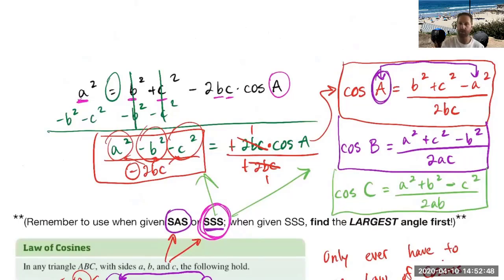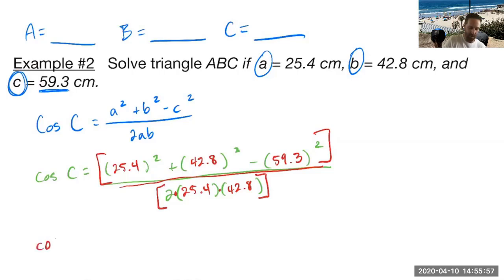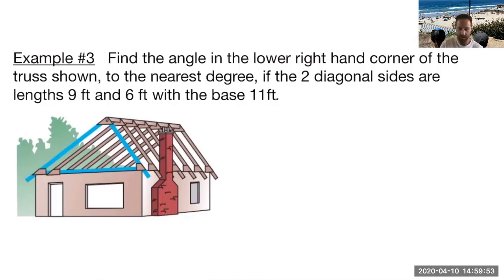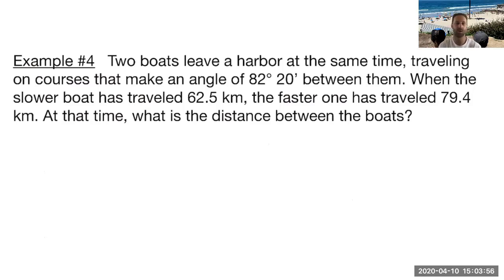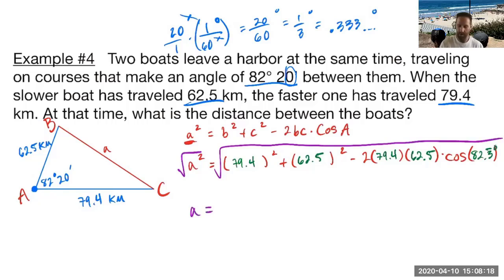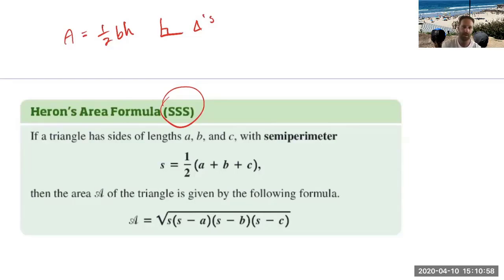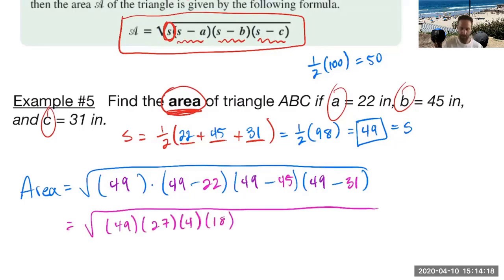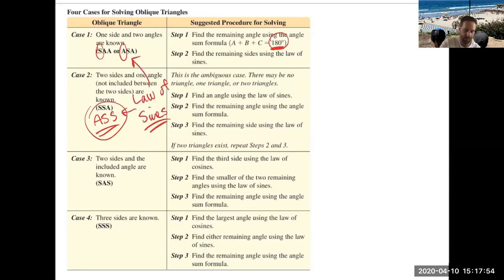Trig - 7.3 - The Law of Cosines - Examples